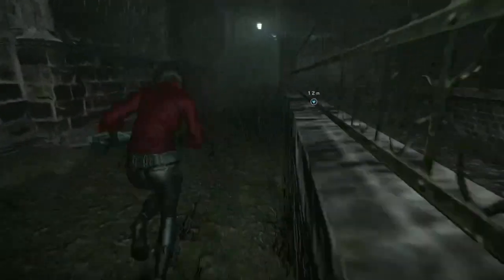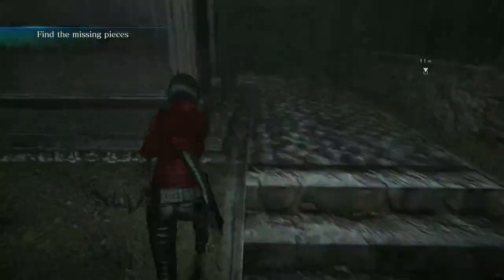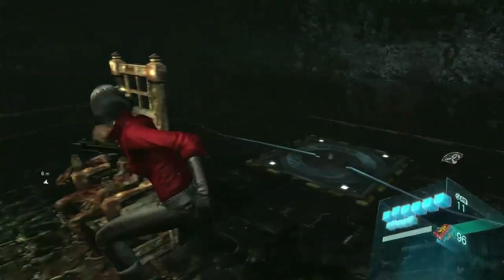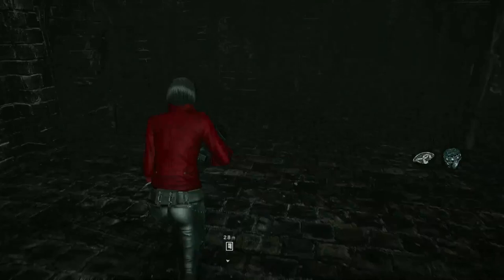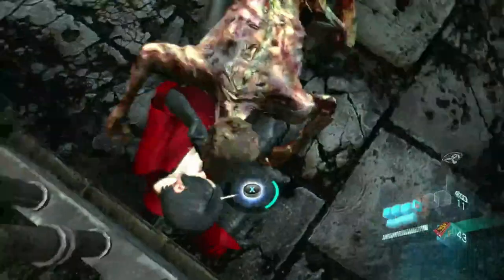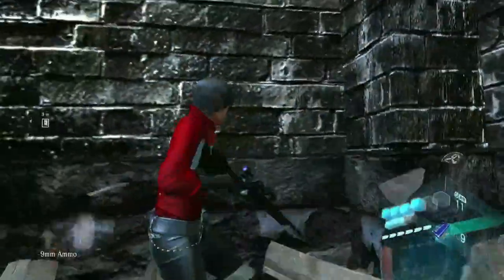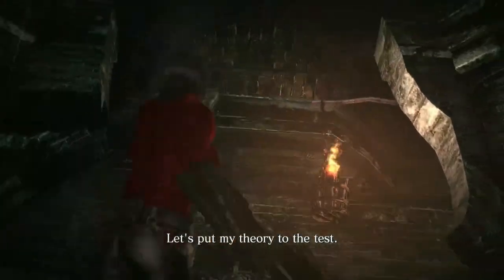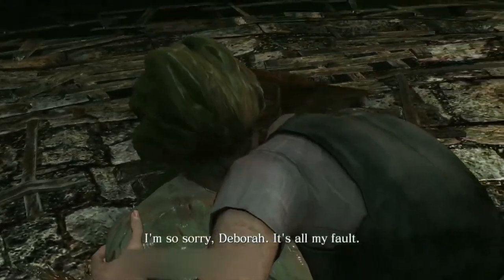Resident Evil 6 - Episode 18 (Ada): Counterintelligence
At church, Ada needs to find ways to get into the cathedral undergrounds, surprisingly meets Leon and Helena on the way too.

BBFC: 18 - Contains strong violence and gore

This was played on Xbox One X.

Cuts Information (This version of the video is cut):
Cuts include cutting out sections of cutscenes where Ada/Carla hatches out of an egg on the VHS sex tape and some of the mutated Deborah scenes, along with bluring out the majority of the mutated Deborah boss fight to hide any nudity.
Reasons are due to fears of YouTube either age-restricting the video and rejecting it after appeal or taking it down entierly, despite the nudity not being realistic.